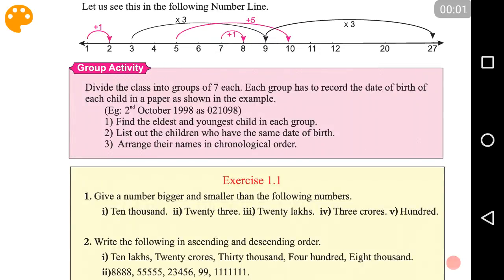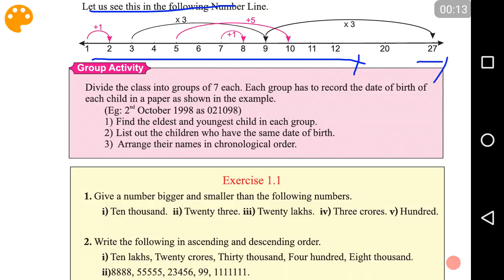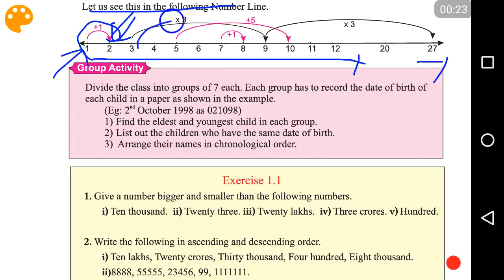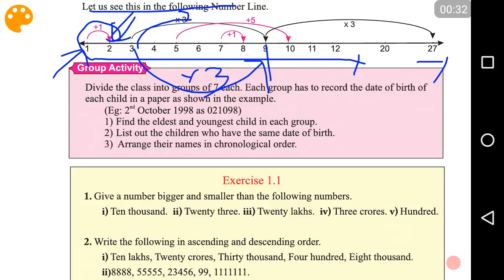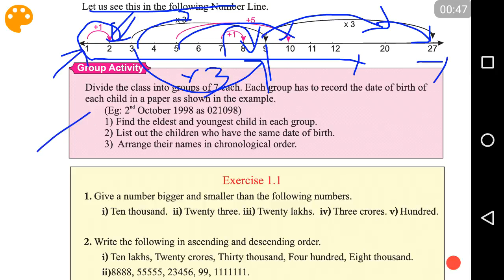Samacheer Kalvi Maths Std 6 term 1 part 3